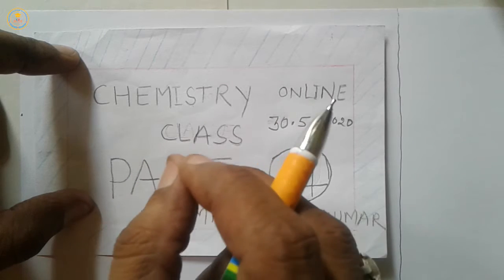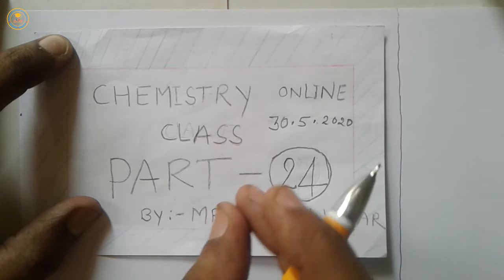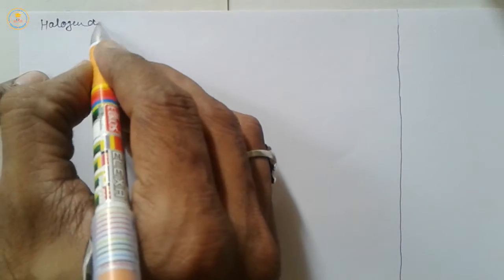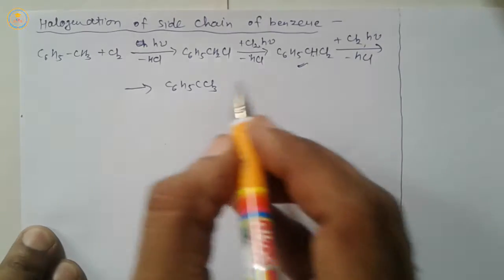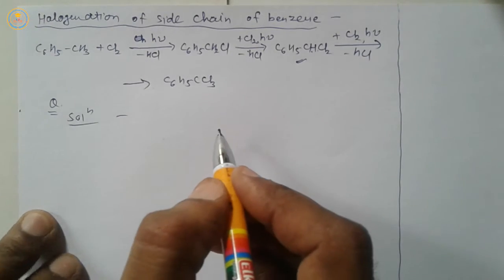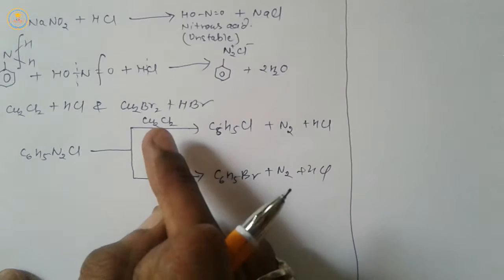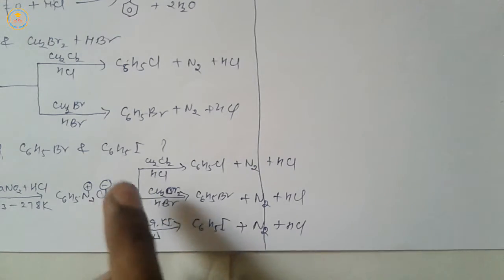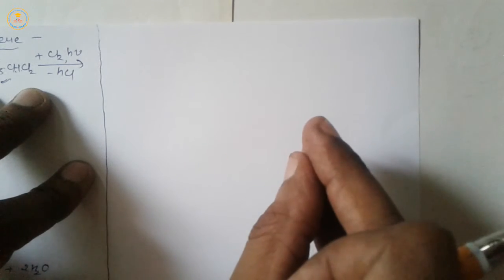30May || Ch10 Haloalkane Part-24|| Class-XII || Sub-Chemistry|| English Medium || Bal Sadhana School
Time Table -
Class X. XII
9:00am = Mathematics. Mathematics/Biology
9:30am = SST. Organic Chemistry
10:00am = English Grammar. English Grammar
10:30am = Science. Inorganic Chemistry
11:00am =                                           Physics